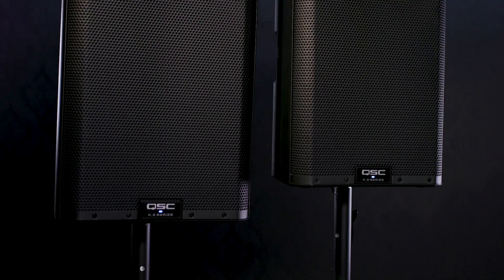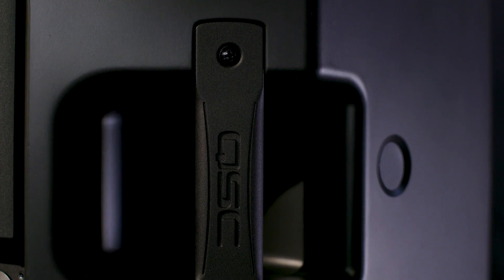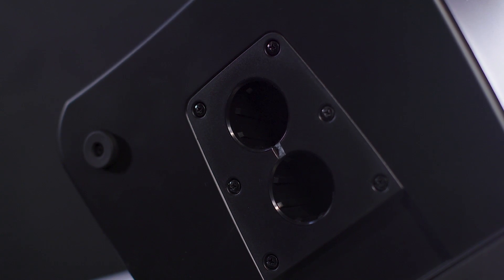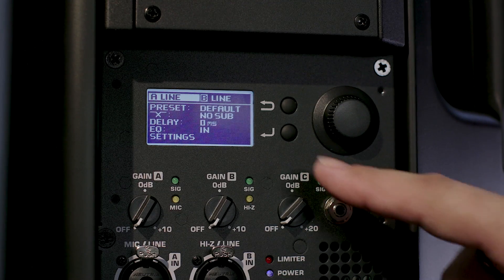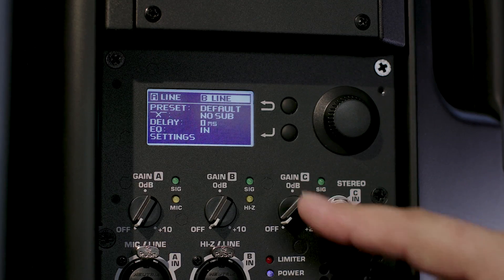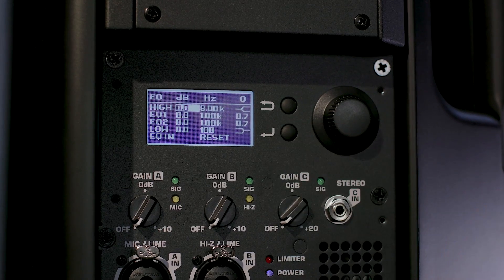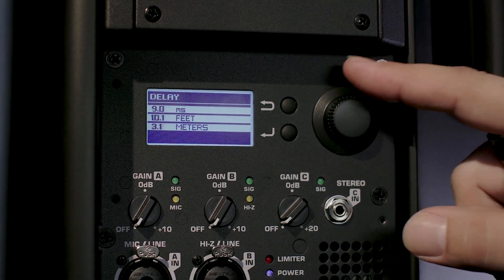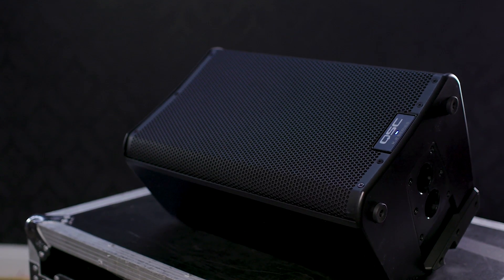QSC K.2 Powered Loudspeakers Series (K12.2, K10.2, K8.2) | Overview and Features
In this demo we dive deep into the standout features of the QSC K.2 Series loudspeaker series. This series includes the best-selling K12.2 model as well as the K10.2 and K8.2. Each loudspeaker features 2000-watt Class D power modules tailored to top-notch woofers and compression drivers. The on-board DMT (Directivity-Matched Transition) technology provides seamless coverage across the entire listening space. The on-board DSP features Intrinsic Correction voicing and advanced system management, taking performance optimization to the next level.

The K.2 Series models come with a range of preset contours for common applications, including use as a stage/floor monitor, amplifying a musical instrument, connecting a hand-held microphone and more. Storable Scenes to remember user-configured settings, such as your input type, EQ, delay times, cross-over frequency and selected contour are accessible through the LCD screen and control panel.

These versatile loudspeakers offer flexible mounting options such as flying, wall- or truss-mounting, and pole placement, including a 7.5-degree down-tilt option using the new dual pole cup.

Learn more and purchase your KSC K.2 Series loudspeakers from your local Guitar Center or online:

Chapters
00:00 - Intro to QSC K.2 Series Loudspeakers
00:15 - Speaker Sizes and Coverage Patterns of different models (K8.2, K10.2, K12.2)
00:41 - What’s new to the QSC K.2 Series?
01:14 - Overview of new PA Pole Cup
01:33 - Overview of new Class D amplifier
02:04 - Overview of onboard User DSP
02:21 - Overview of input versatility
02:42 - Overview of factory presets
03:03 - Overview of different presets for every live sound application
03:17 - How to adjust your sound further on QSC K.2 Series
03:28 - How to use a subwoofer with your QSC K.2 Series loudspeakers
03:41 - How to use QSC K.2 Series' onboard delay
03:54 - How to operate the Setup menu
04:07 - Outro